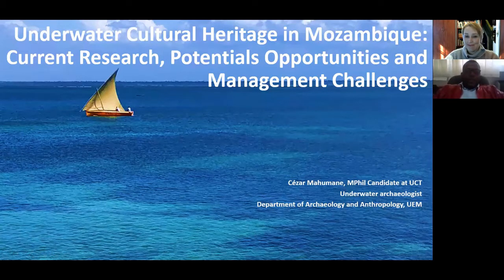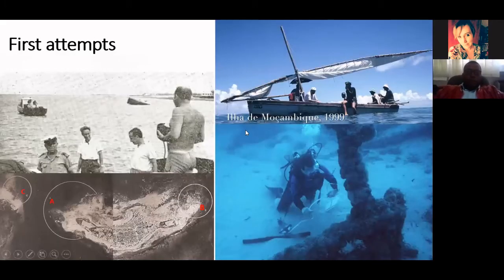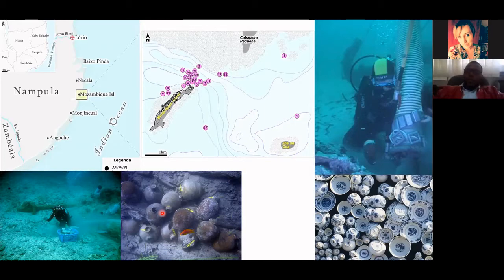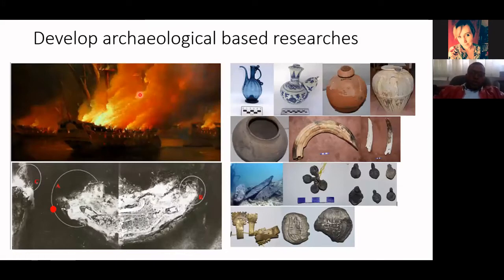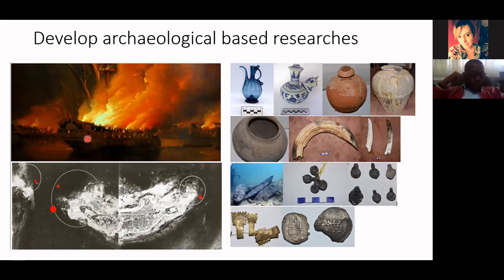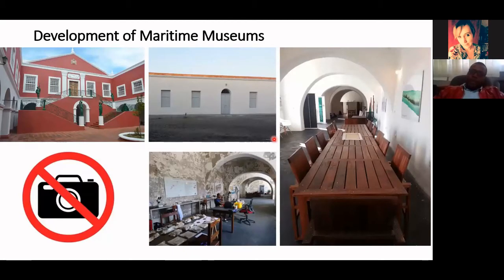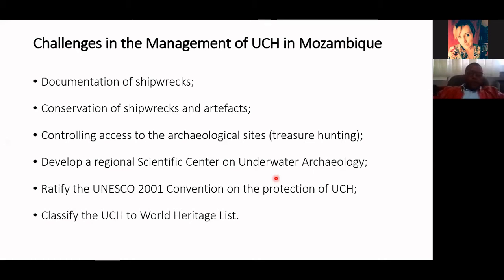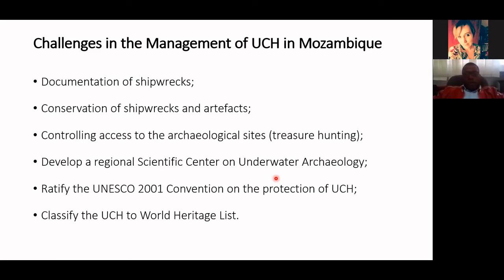SDC 2021 | Cézar Mahumane - Underwater Cultural Heritage in Mozambique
Full title: Underwater Cultural Heritage in Mozambique: Current Research, Potentials, Opportunities and Management Challenges

This lecture forms part of the 2021 online Student Development Conference Follow the Southern African Archaeology Student Council on Facebook